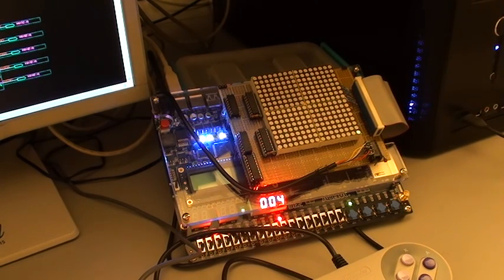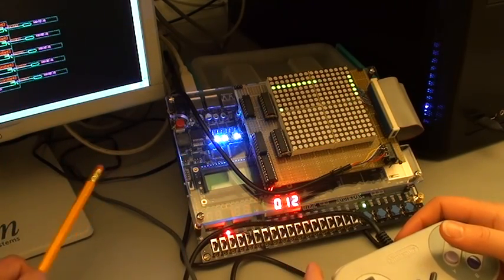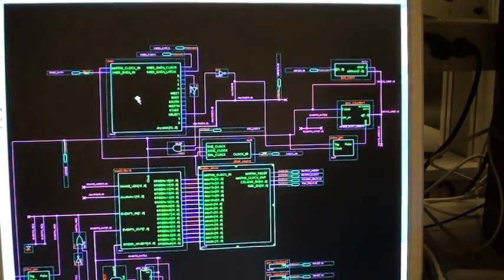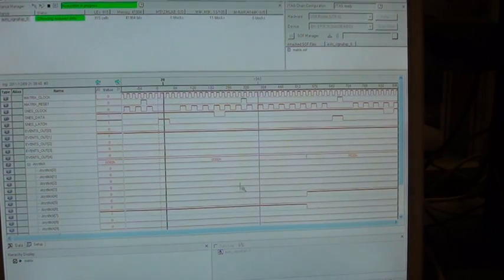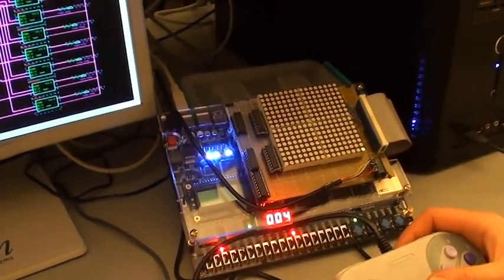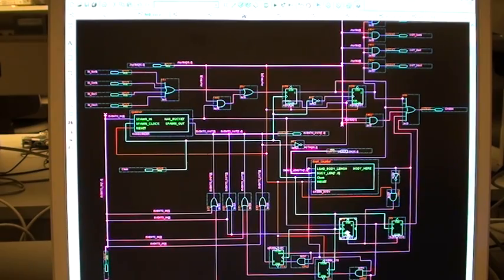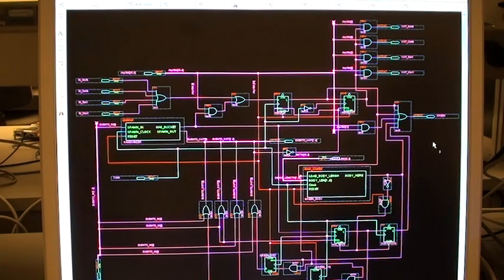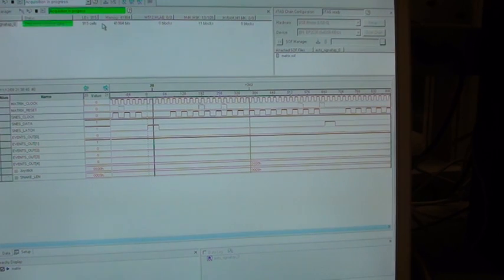FPGA snake game on DE2 with LED matrix and SNES controller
This is a demo of my final lab project for ECE 102 at CSU.   It is a fully parallel implementation of  the game "SNAKE" on the DE2 FPGA board.  VHDL would probably have been faster, but the schematic-only approach was way more fun.